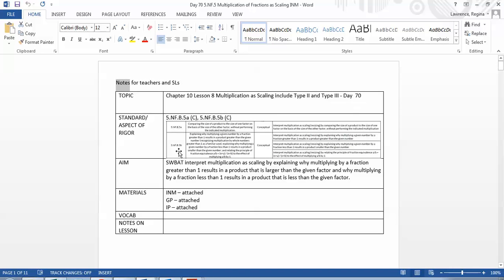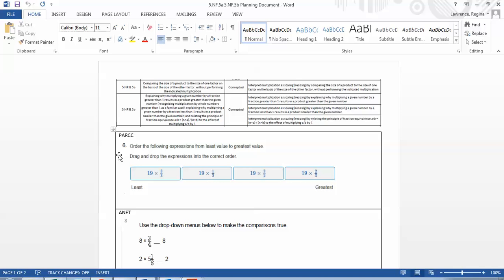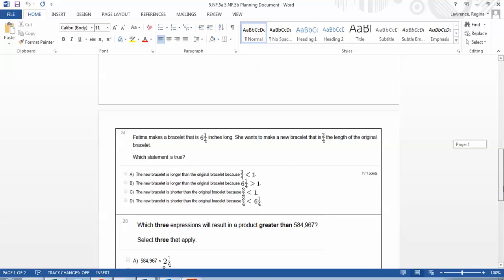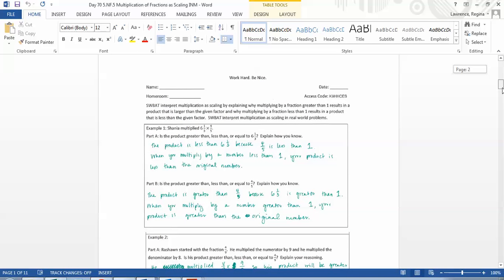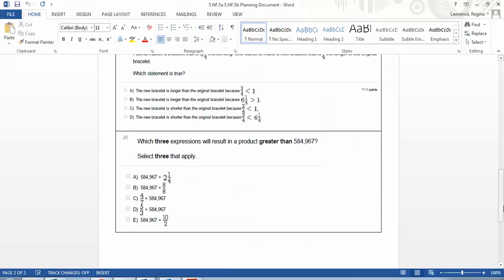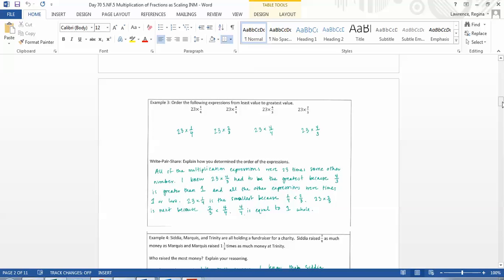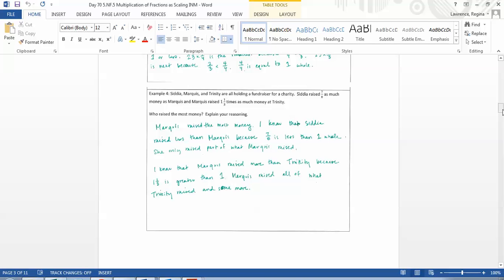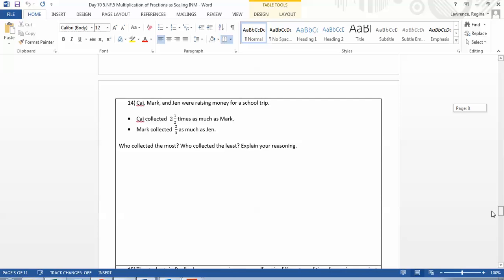Day 70 Multiplication as Scaling